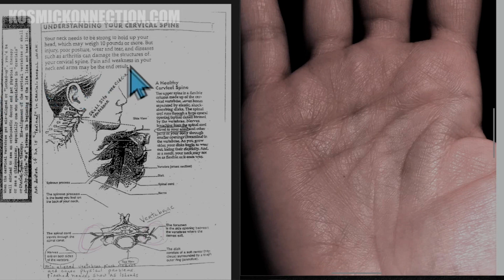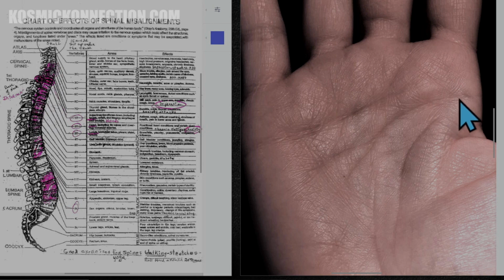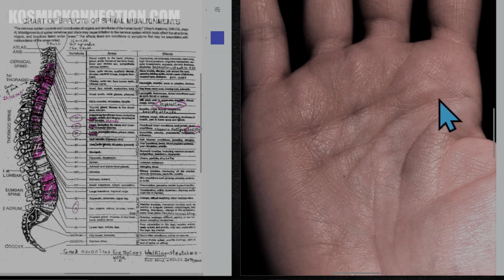What you MAY NOT KNOW about the SPINE HAND CONNECTION | Hand Analysis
The health of your Spine is reflected in your Right Hand, which affects your overall Health and Well Being, reading it in your Right Hand is Amazingly Accurate, Kat Explains ...

Kat Anders has a Master's Degree in the Health Sciences, and a Bachelor's Degree in music, and has performed over 10,000 hand readings for well over 40 years. Anthony has studied Hand Analysis techniques with Kat for decades and is well versed in 'Kat's Method' of 21st Century Palmistry and Hand Analysis.